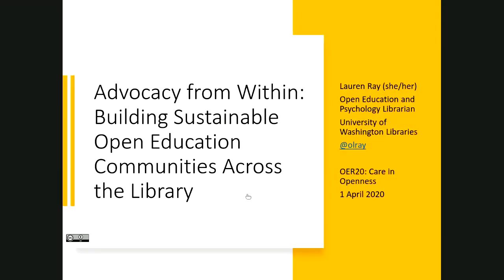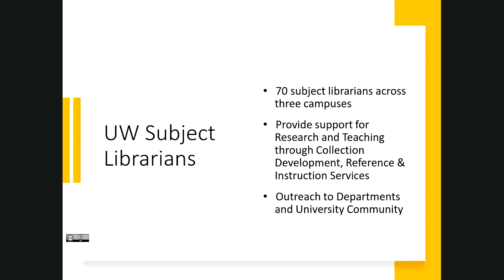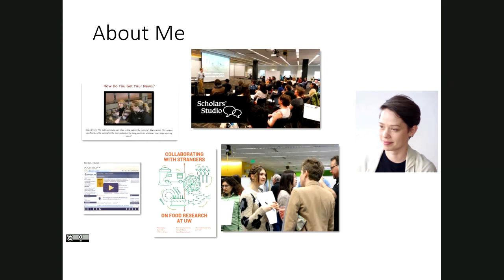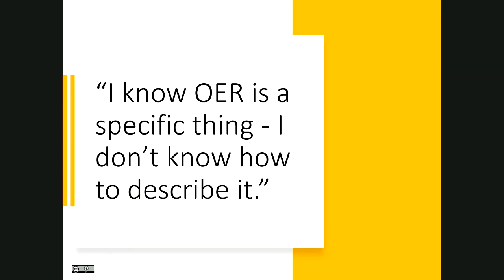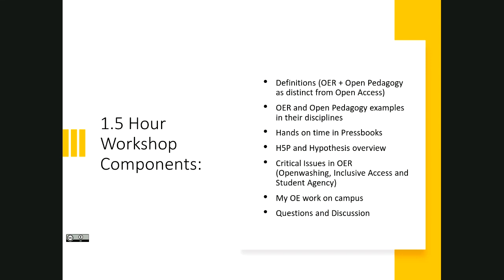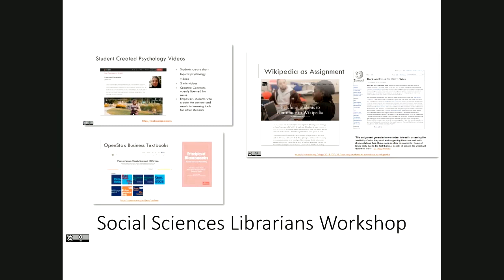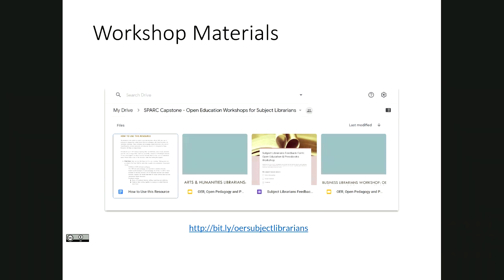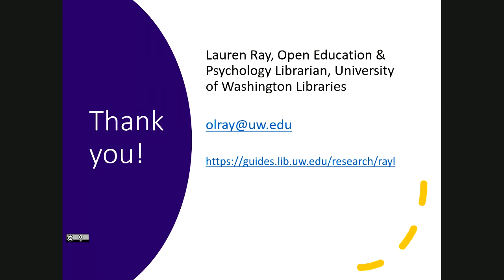OER20: Advocacy from Within: Building Sustainable OpenEd Communities Across the Library [O-140]